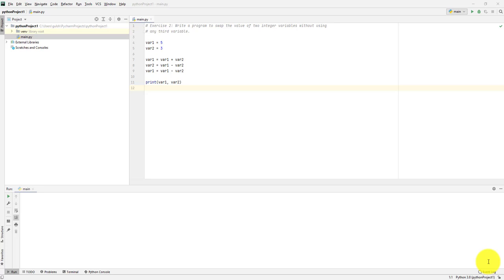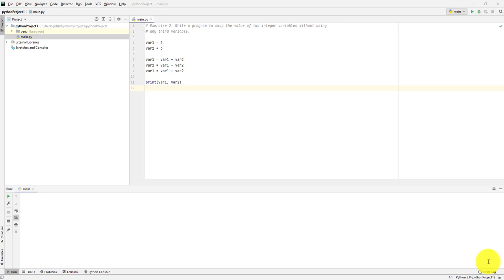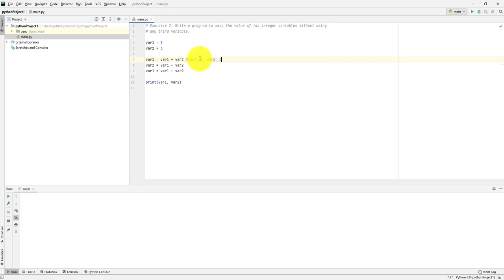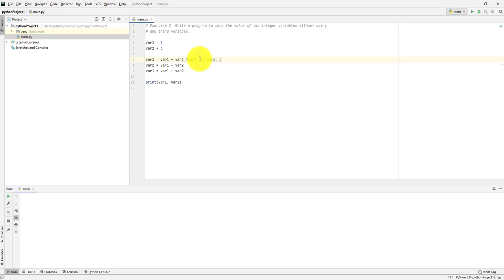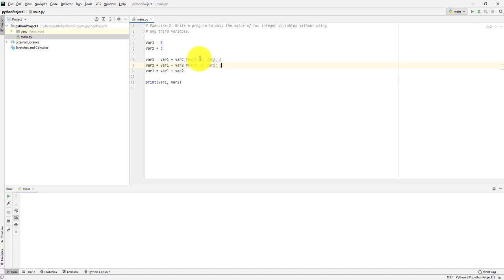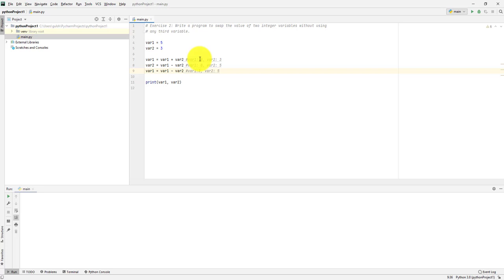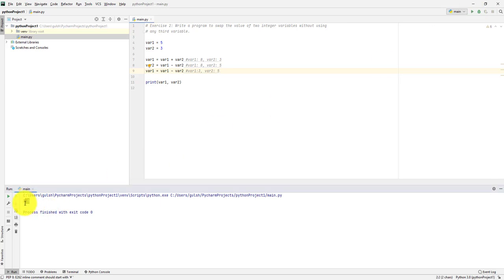CH005-07: Advanced Integers Exercise 2